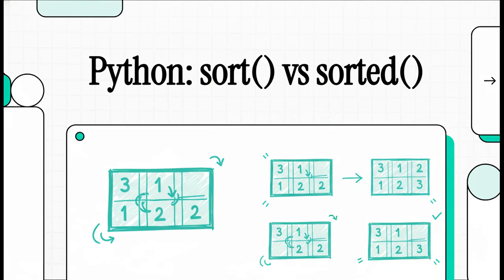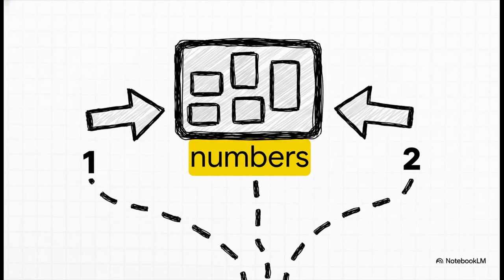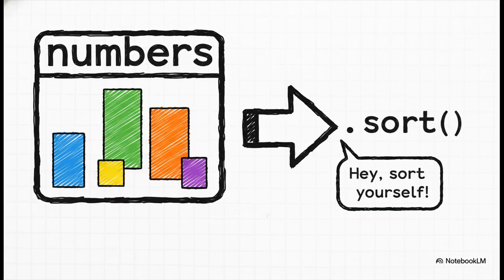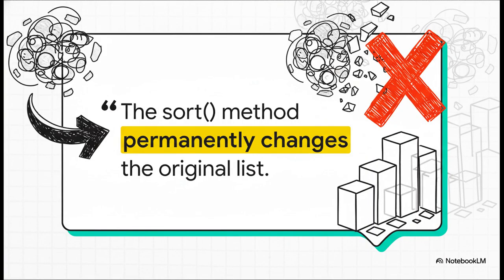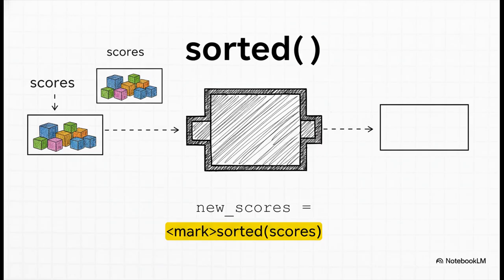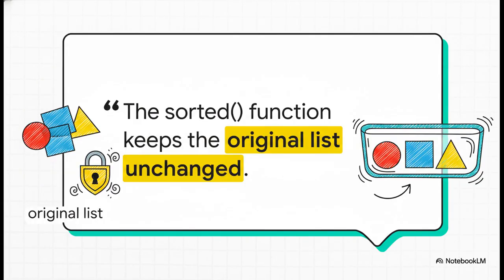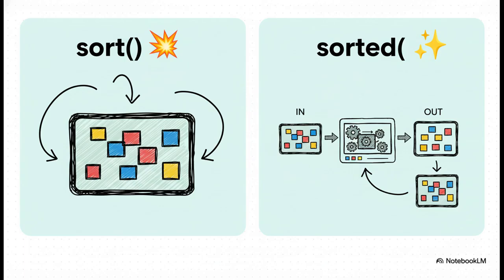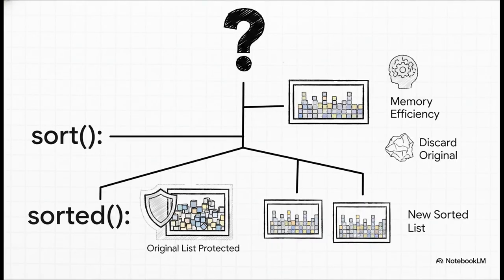Python sort vs sorted Ch2.6